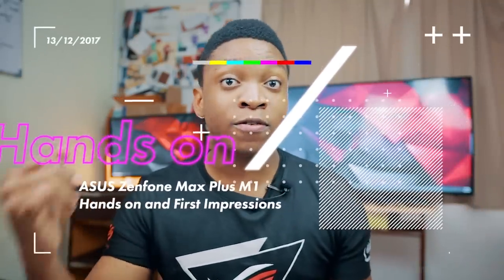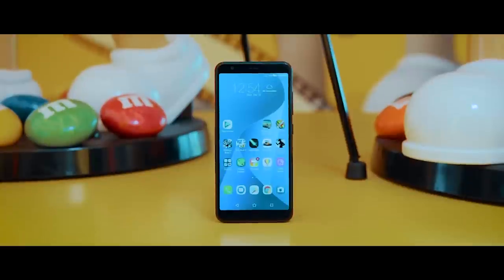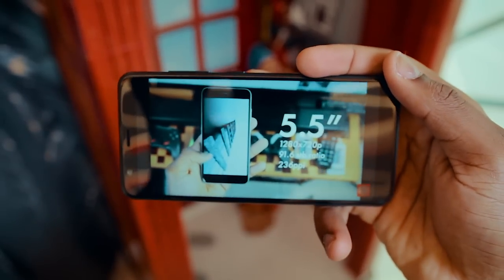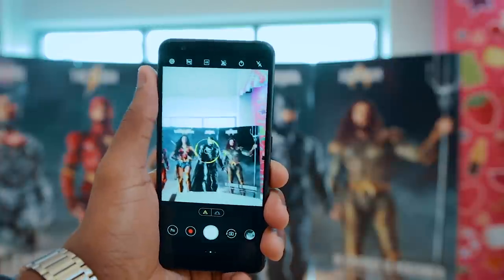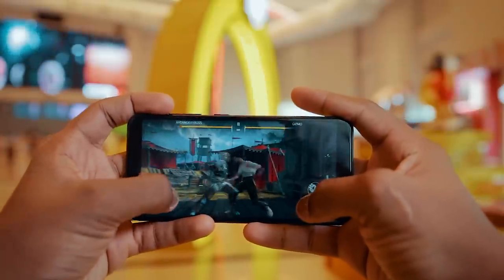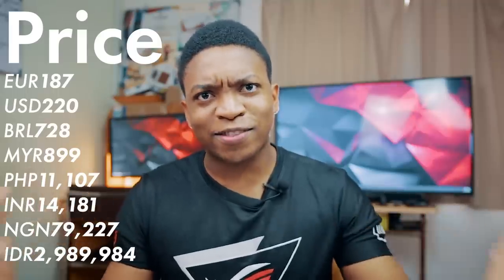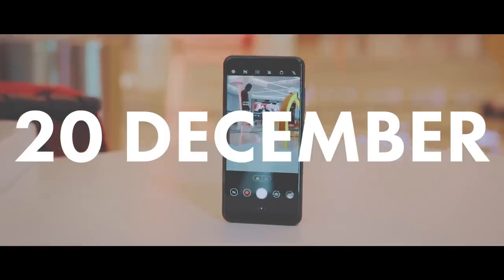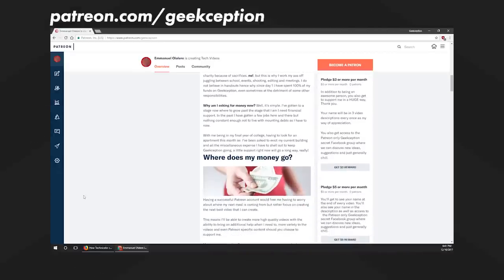ASUS Zenfone Max Plus M1 Hands On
Thanks to the lovely folks at ASUS, we checked out the Zenfone Max Plus M1. Emmanuel does a quick hands on and gives his first impressions about the device.

Thanks to the Patreons who made this video possible!
Jed Osterman, Abdulrahman Yousif,
Nyasha Cynthia Dzingirai,
Jun Wang, Vidhya Kaur,
Haamid H. Ashraf.

What questions do you have about the ASUS Zenfone Max Plus M1? Do you have any requests about the device?

cheers!